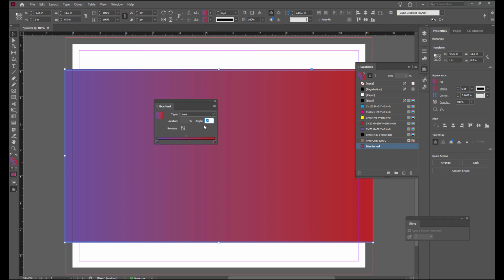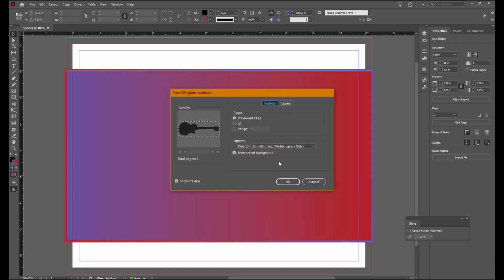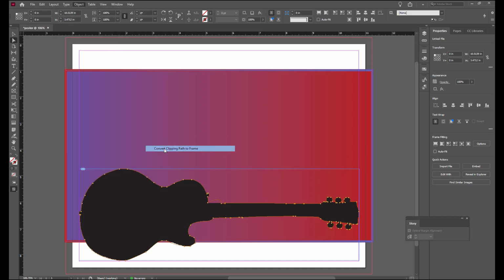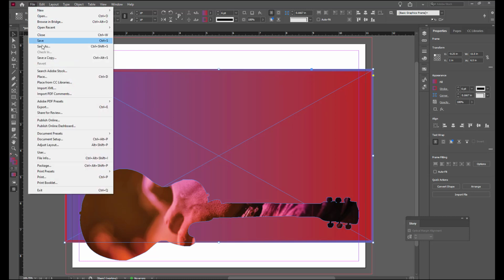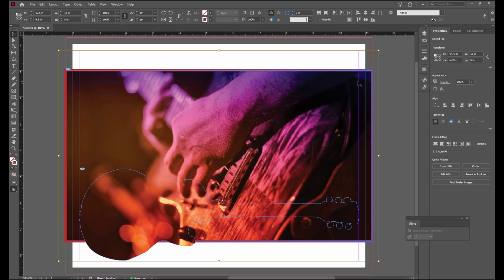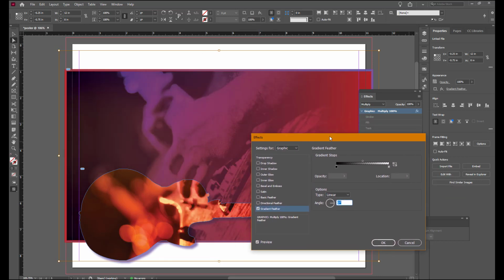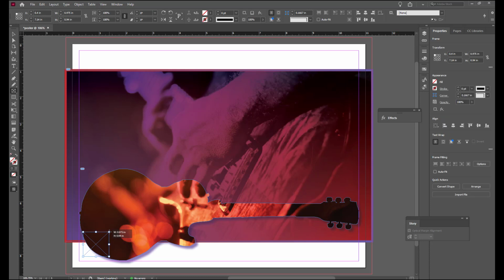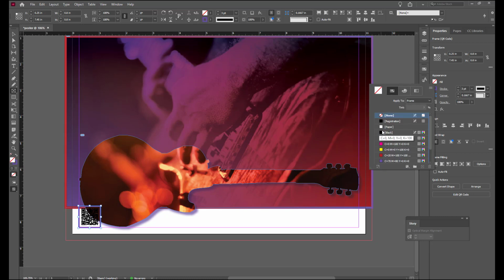InDesign Ch 2 Stage 1b